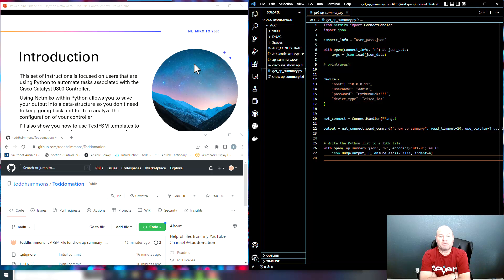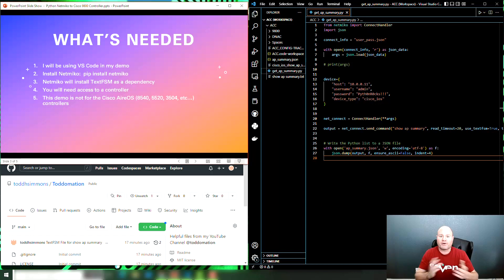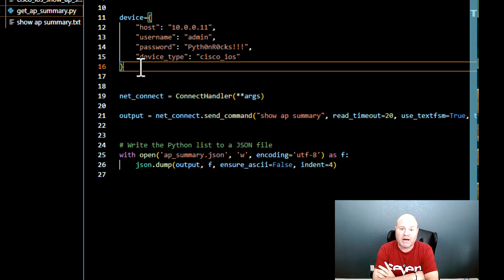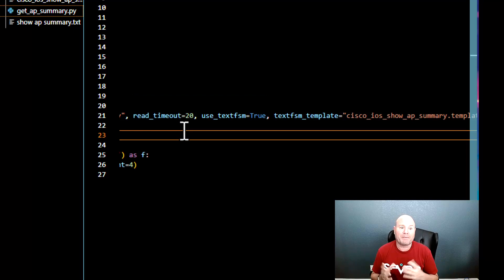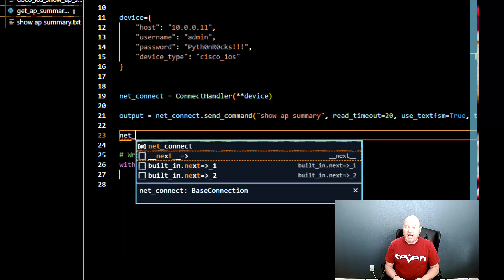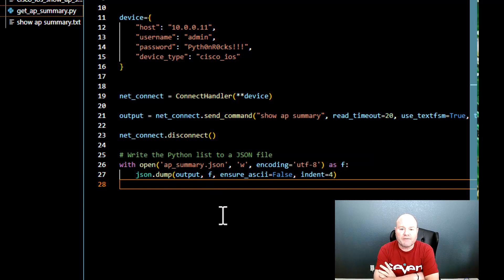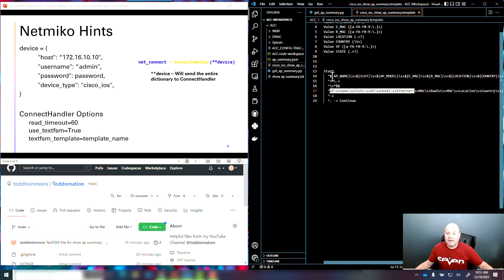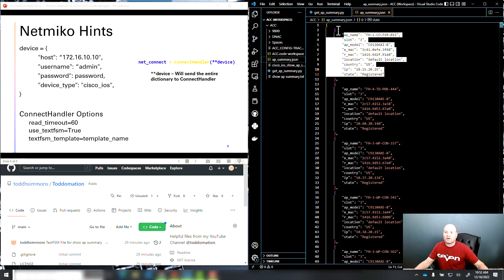Automate Show AP Summary - Cisco 9800 Using Netmiko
This video will show you how to create an SSH connection to a Cisco 9800 controller using netmiko.  It will run the CLI command "show ap summary" and use a TextFSM template to save the output to a dictionary.  Lastly, I will take that data from the TextFSM and create a JSON file to store the data.
00:00 Introduction
01:03
01:22